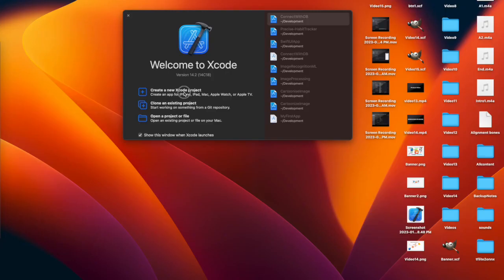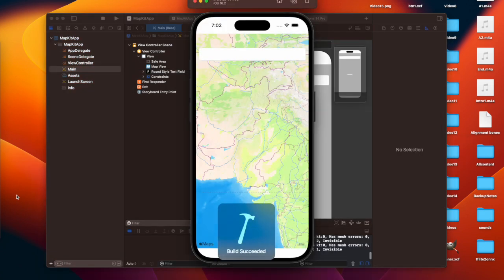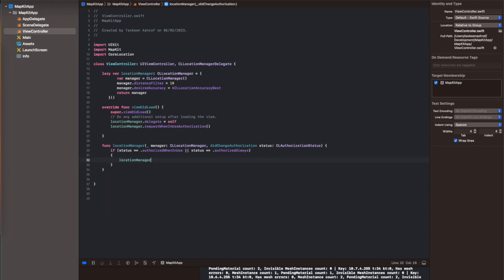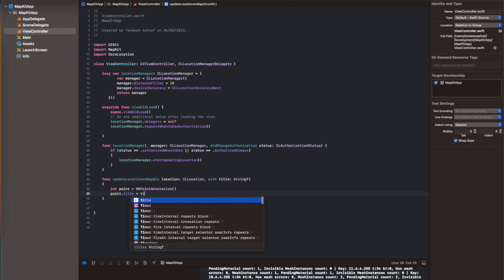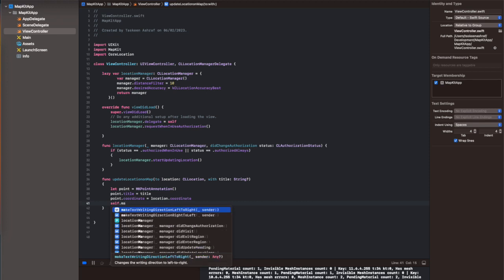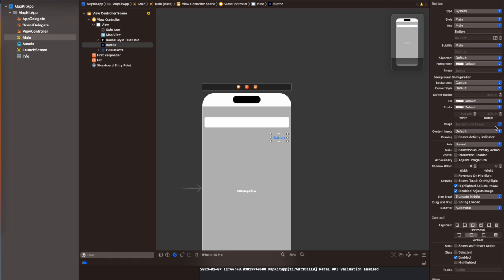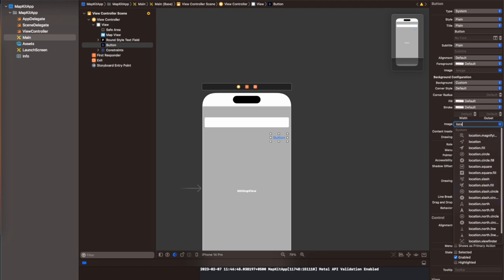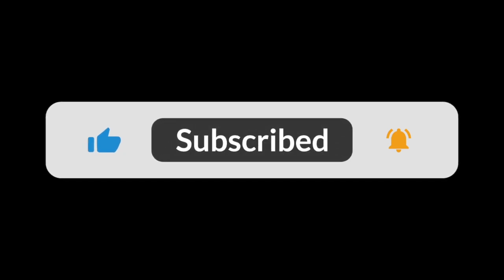Swift MapKit and CoreLocation Tutorial: Show User Location on Maps | Xcode 14 - Part 1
In this video i will show you how to configure MkMapView to display user location on map. It will also show you how to configure location access in iphone.

It will also help you understand how to use location simulation to test location data.